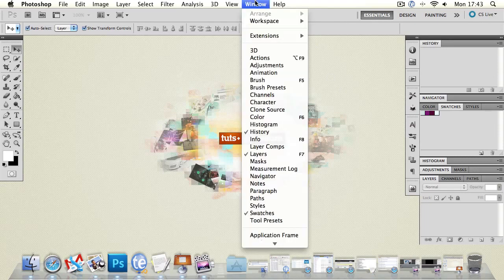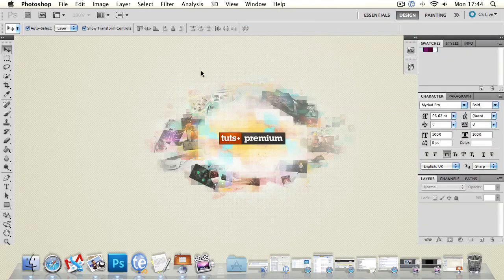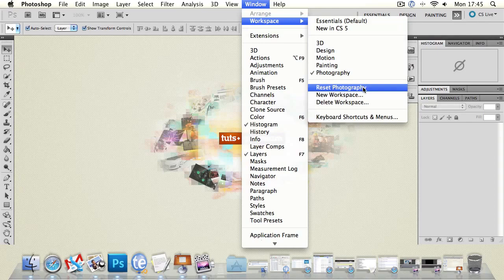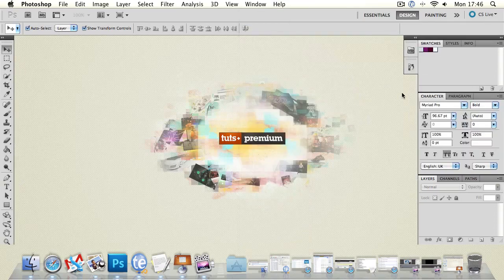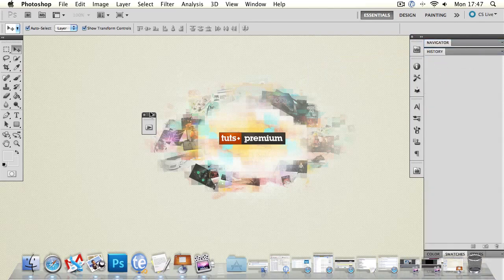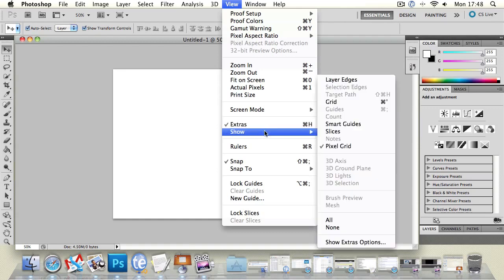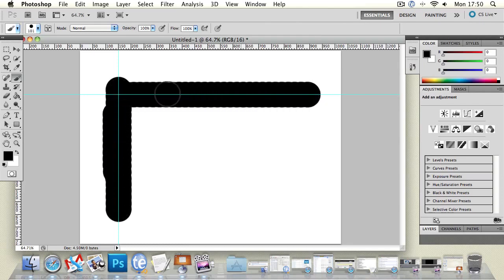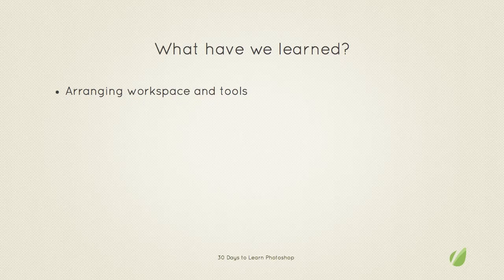[HD] 24 - Customizing Photoshop's Appearance (30 Days to Learn Photoshop)